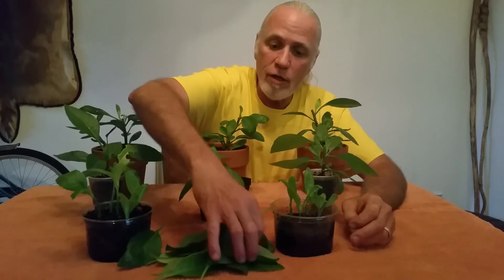Update on Longevity Spinach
This is a video on multiplying longevity spinach,  and explaining the benefits of this wonderful plant.